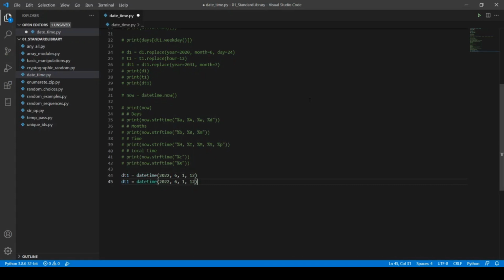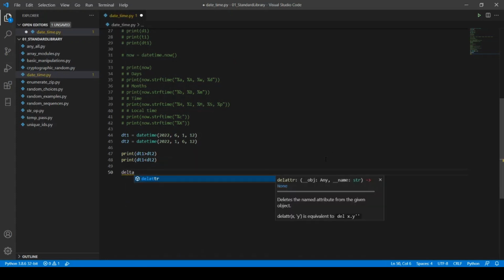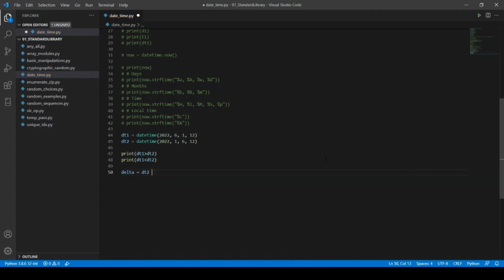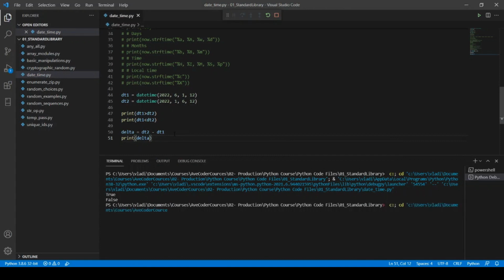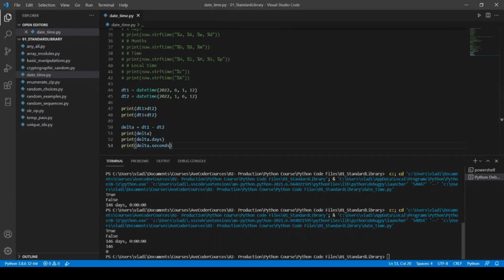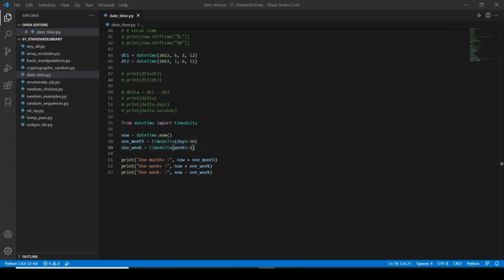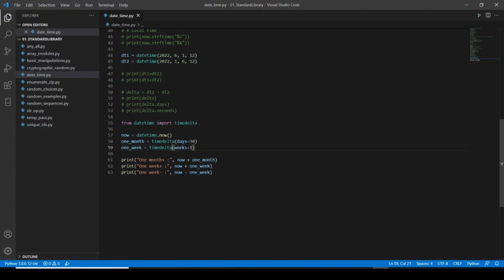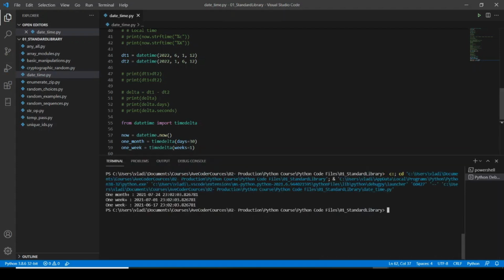Master Time Manipulation with Python's Timedelta Class!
Explore the power of Python's Timedelta class in this detailed tutorial designed for developers looking to master time manipulation. Whether you're calculating differences between dates, adding or subtracting days, or scheduling future events, the Timedelta class is your key to handling time intervals with precision. This video covers everything from the basics to more advanced applications, providing clear examples to help you understand how to integrate timedelta into your Python projects for more dynamic and robust time-based operations. Perfect for beginners and experienced programmers alike, this guide will enhance your coding toolkit, making you a time manipulation wizard in no time.

Crypto:
BTC: 1BmLvUFiJaVpCAwhzW3ZwKzMGWoQRfxsn4
ETH: 0x6f1A488c9b12E782AEF74634a40A79b1631237aB